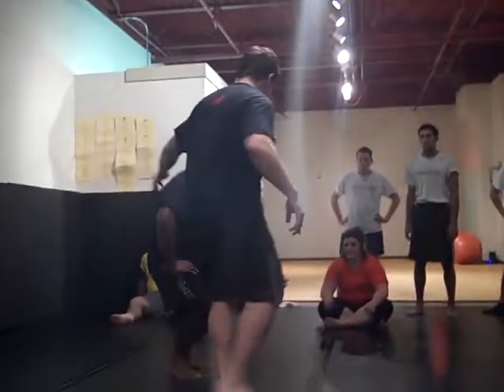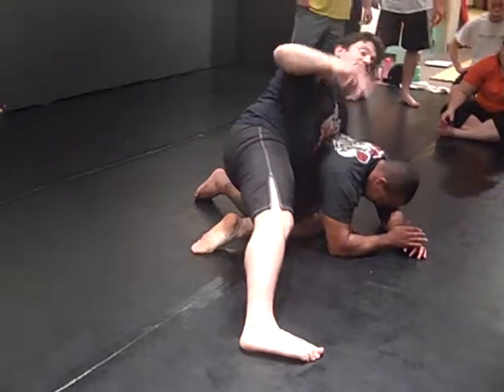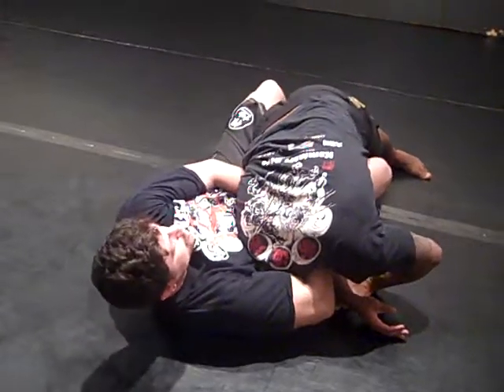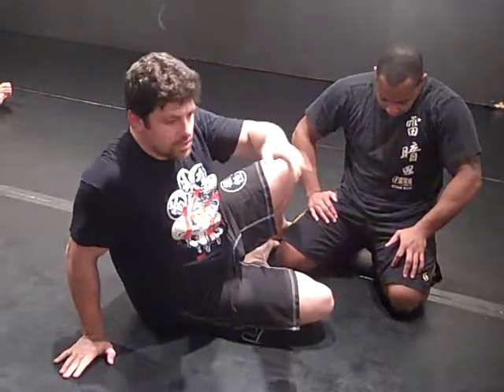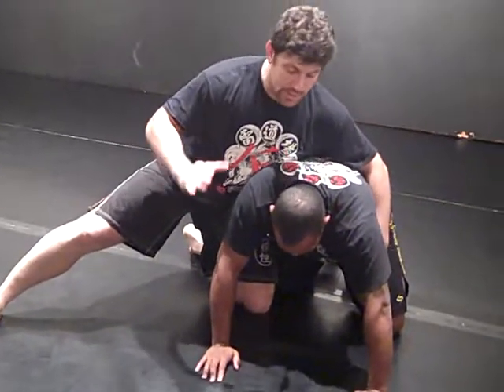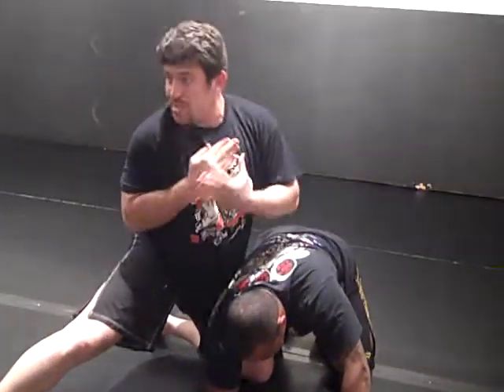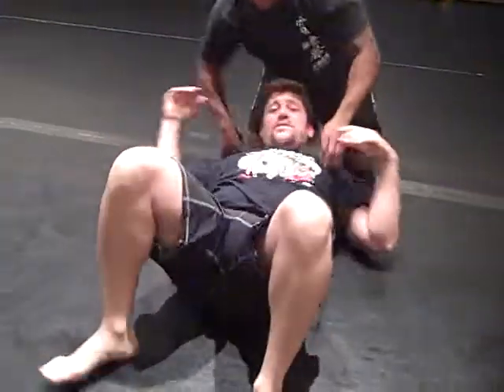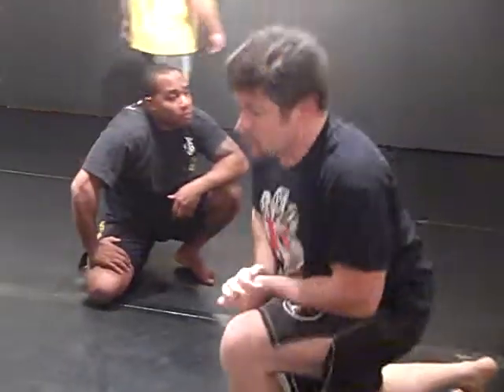Learn Jiu-jitsu & Catch Wrestling #33 Catcher Arm Through Guillotine Choke w/ Dan The Wolfman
Learn Jiu-jitsu & Catch Wrestling #33 Catcher Arm Through Guillotine Choke w/ Dan The Wolfman 4 1/2 Hr HIGHLY RATED Self-Defense DVD PRODUCTS YOU NEED for DEFENSE W/DISCOUNTS Below!